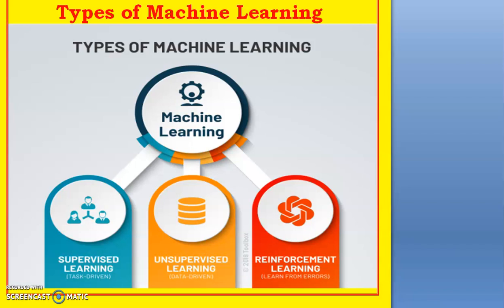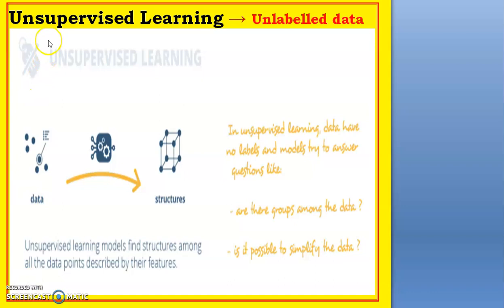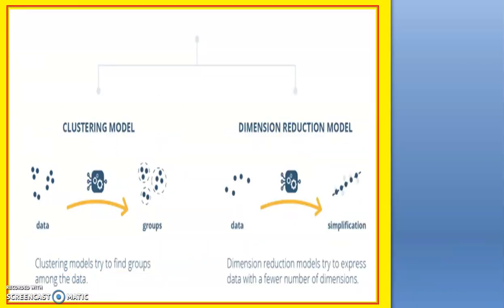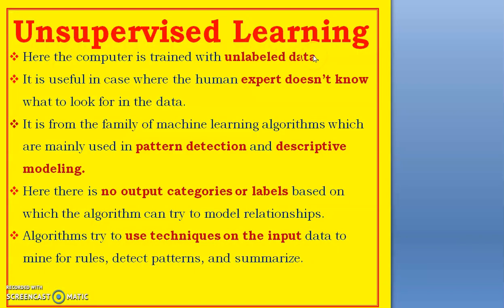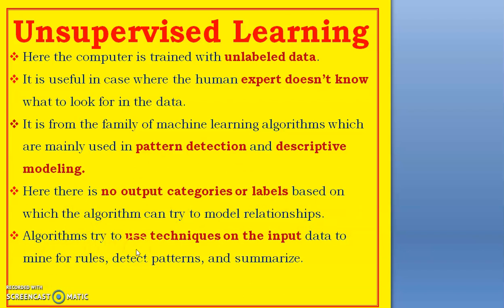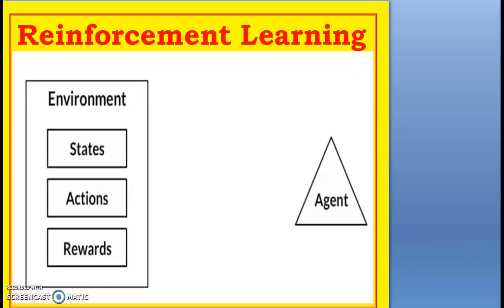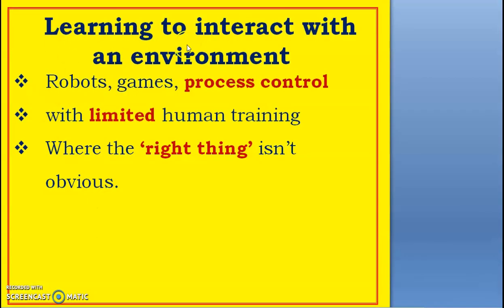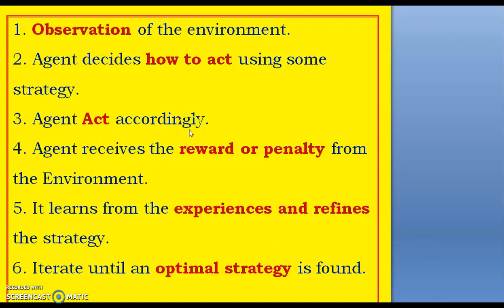TOPIC 4 Unsupervised and Reinforcement Learning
Unsupervised Learning
 Here the computer is trained with unlabeled data.
 It is useful in case where the human expert doesn’t know what to look for in the data.
 It is from the family of machine learning algorithms which are mainly used in pattern detection and descriptive modeling.
 Here there is no output categories or labels based on which the algorithm can try to model relationships.
 Algorithms try to use techniques on the input data to mine for rules, detect patterns, and summarize.
 Group the data points which help in deriving meaningful insights.
 Finally describe the data better to the users.
 The main types of unsupervised learning algorithms include Clustering algorithms and Association rule learning algorithms.
Reinforcement Learning
Learning to interact with an environment
 Robots, games, process control
 with limited human training
 Where the ‘right thing’ isn’t obvious.
Reinforcement Learning
1. Observation of the environment.
2. Agent decides how to act using some strategy.
3. Agent Act accordingly.
4. Agent receives the reward or penalty from the Environment.
5. It learns from the experiences and refines the strategy.
6. Iterate until an optimal strategy is found.